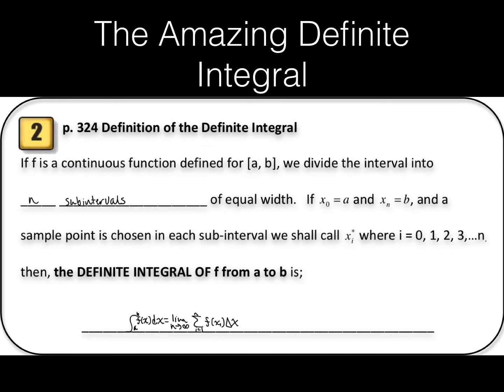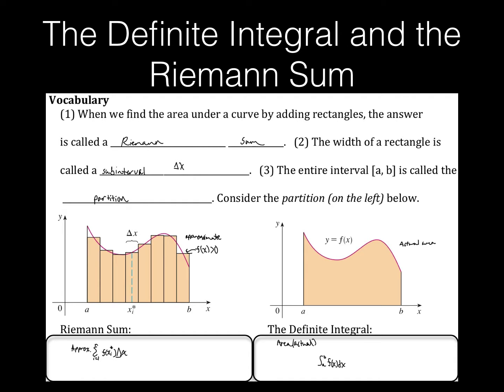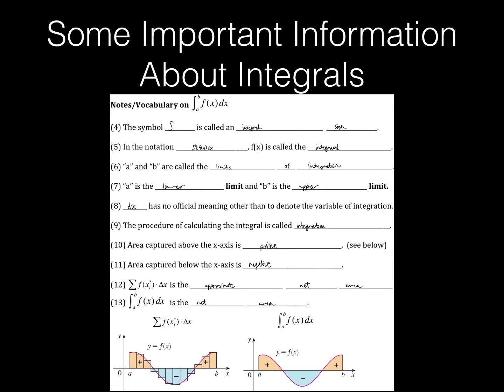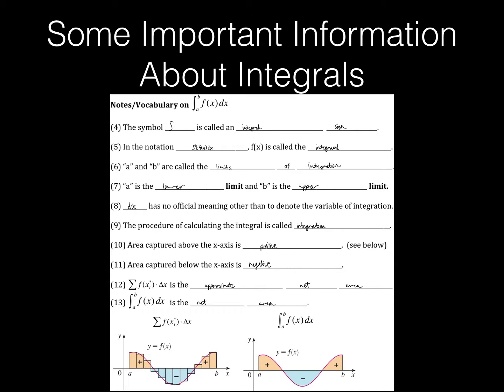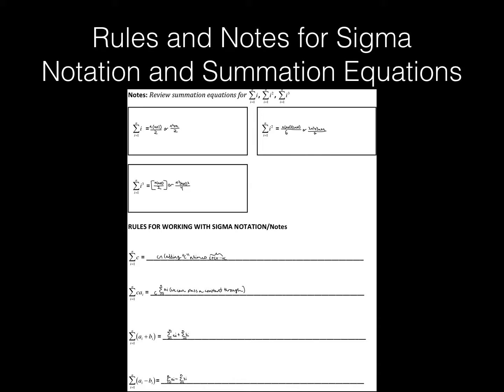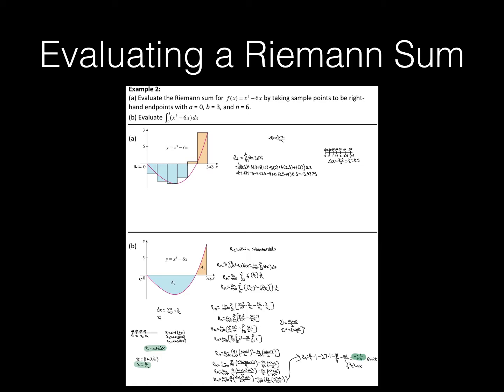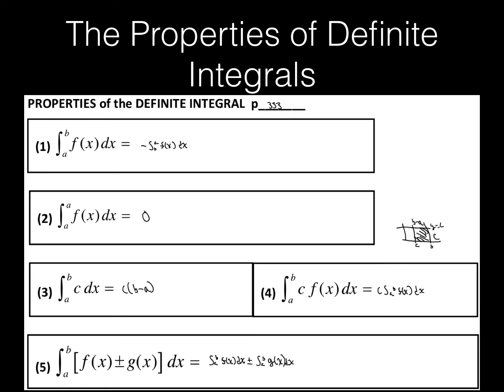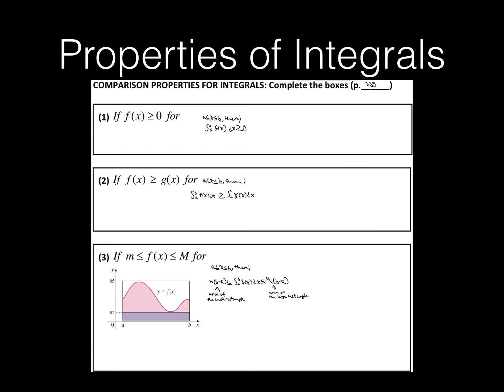Chapter 5-2 The Definite Integral copy